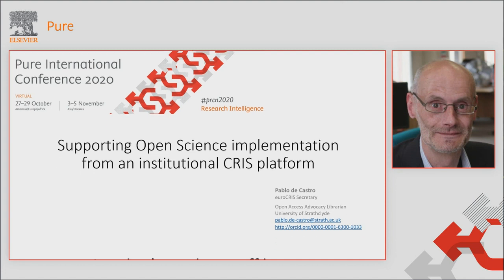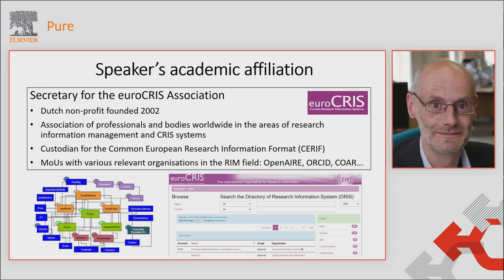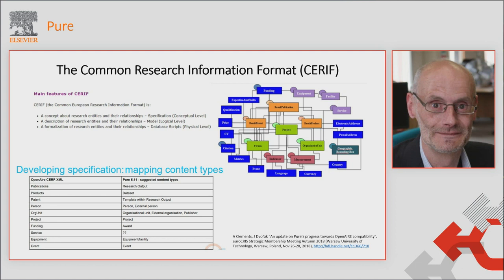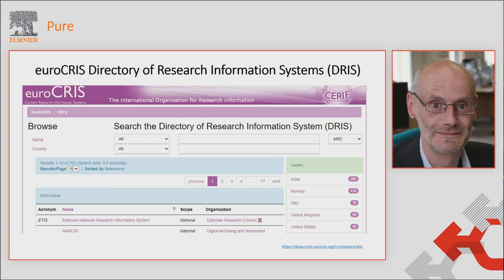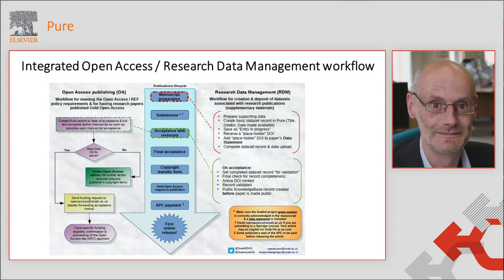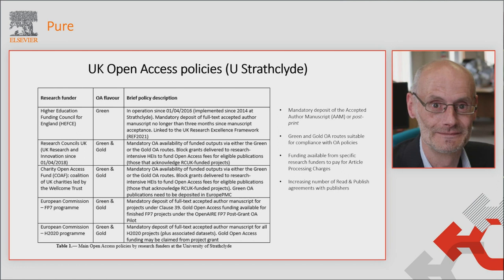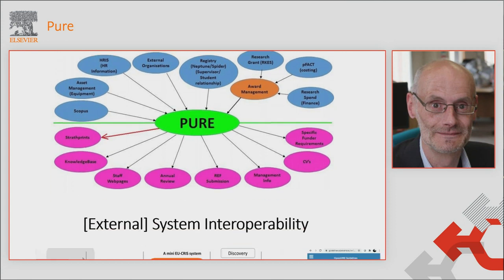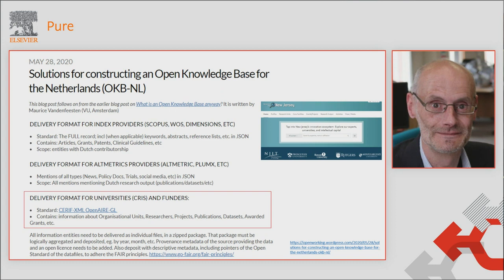Supporting OS implementation from an institutional CRIS platform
Due to the large amounts of research information they contain, institutional research information management systems or CRIS (Current Research Information Systems), are uniquely placed to support research activity at universities and research centres in various different ways. One of the areas where this support for the institutional research can be most effective is the implementation of OpenScience.

With its current emphasis on the twin goal of Open Access and Research Data Management implementation, Open Science sits particularly well in a research information management landscape where a wealth of data is being collected on institutional publications and data. Evidence for the usefulness of CRIS systems for the implementation of Open Science was provided via an example for the institutional Pure CRIS at the University of Strathclyde in Glasgow in the paper ""The role of Current Research Information Systems (CRIS) in supporting Open Science implementation : the case of Strathclyde"" published in 2019 in a special issue of the ITlib journal devoted to these institutional systems,

While retaining the Pure example at Strathclyde University as a benchmark, the presentation will expand and generalise the findings of this 2019 paper showing how different institutions use various CRIS systems – occasionally including national- or regional-level ones – for the implementation of specific aspects of Open Science and Innovation.

Speaker: Pablo De Castro (UniversityofStrathclyde, Glasgow, United Kingdom and euroCRIS, Nijmegen, Netherlands)

Interested in collaborating? You can check the Pure Research Portal of University of Strathclyde